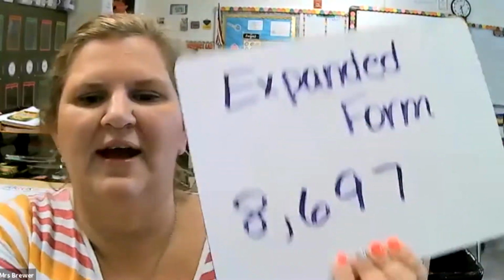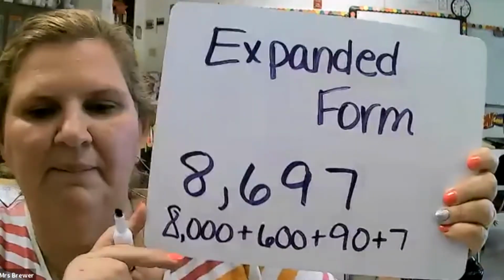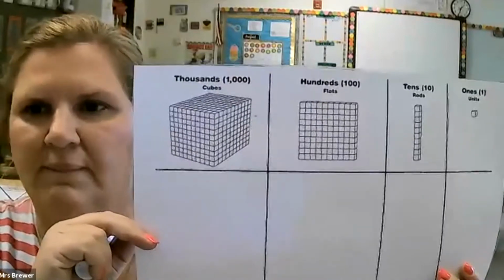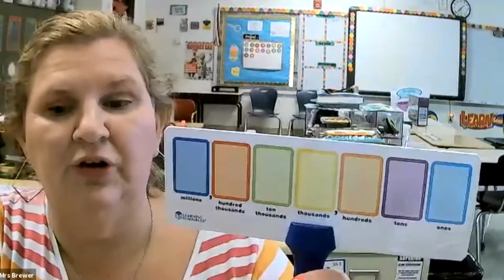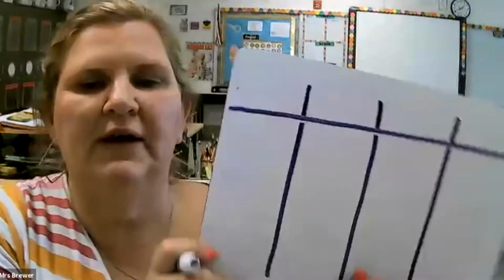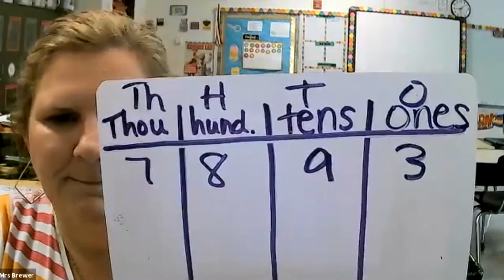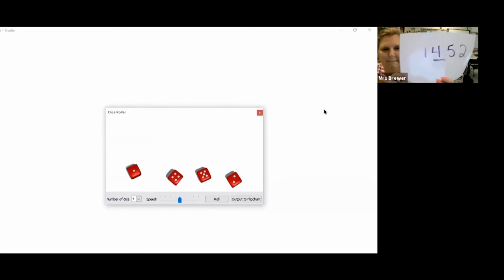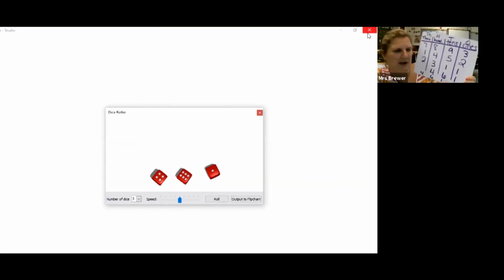Strategies for Determining Place Value 1| 3rd Grade Math | Teaching In Room 9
In this lesson, students will explore strategies to determine place value with Mrs. Brewer.

Carrie Brewer
East Saint Louis School District 189
Gordon Bush Elementary